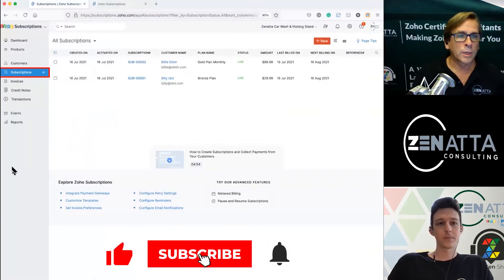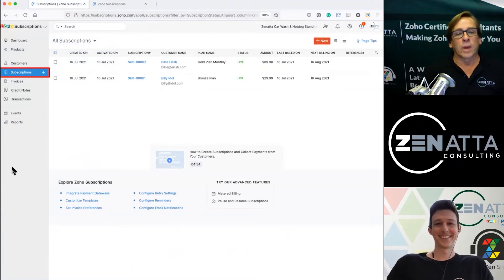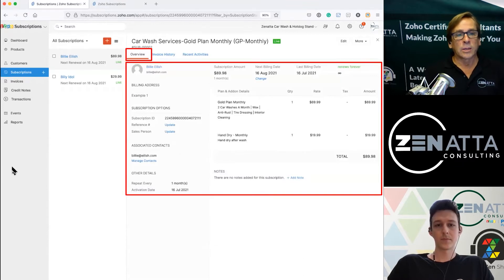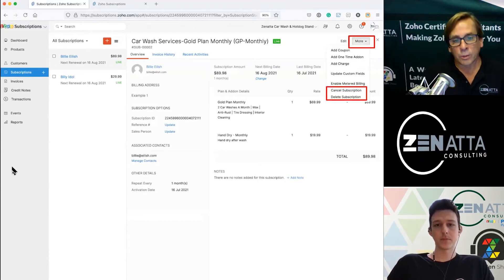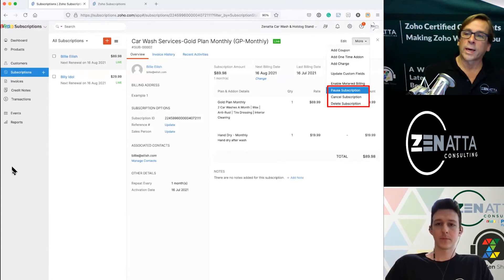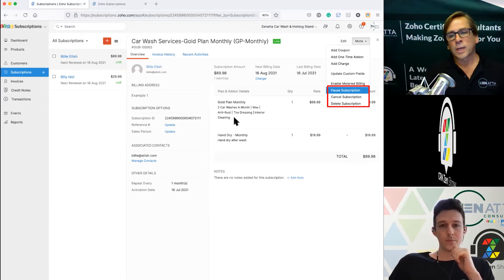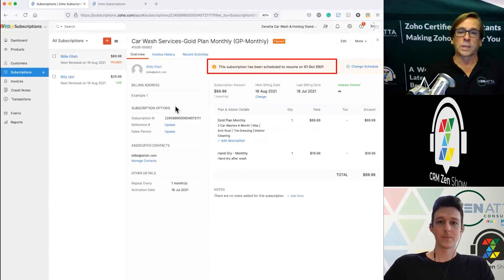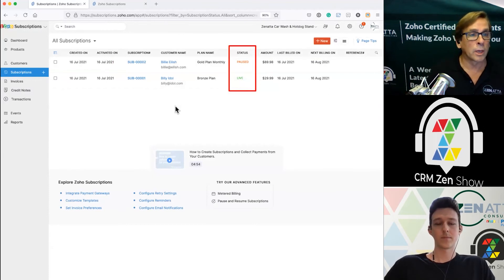Zoho Subscriptions Managing Subscriptions Tutorial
In this Zoho Subscriptions tutorial we cover:
-Managing Subscriptions
-Overviews
-Invoice History
-Pausing Subscriptions